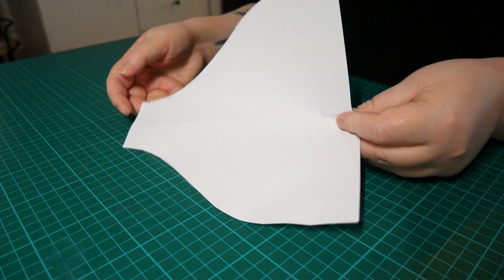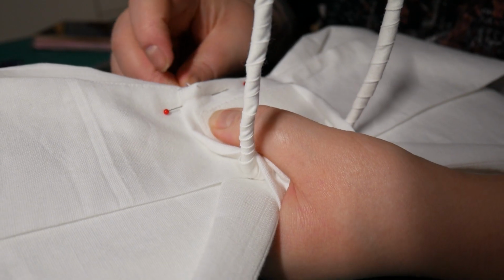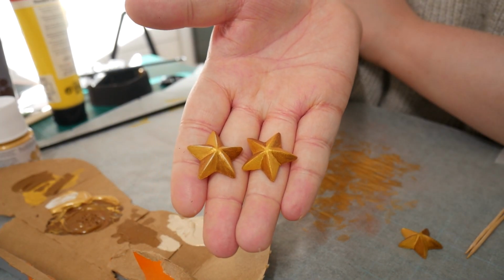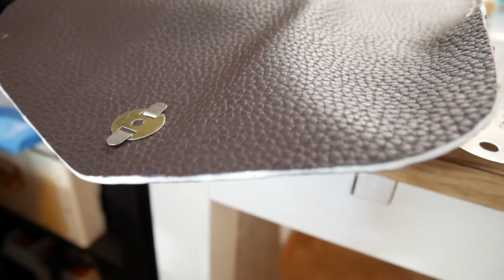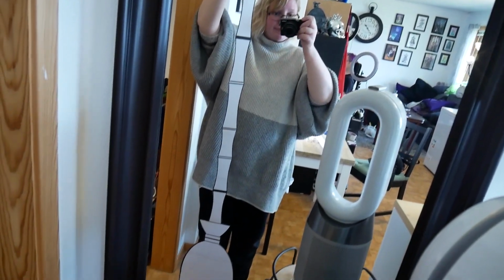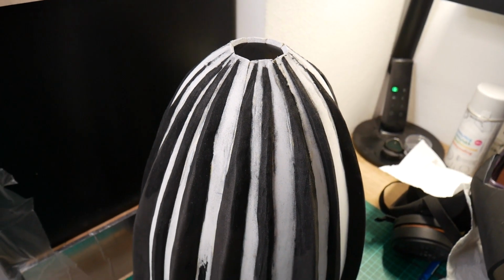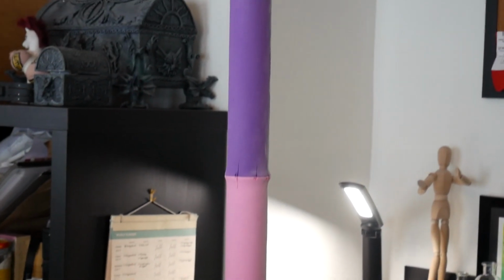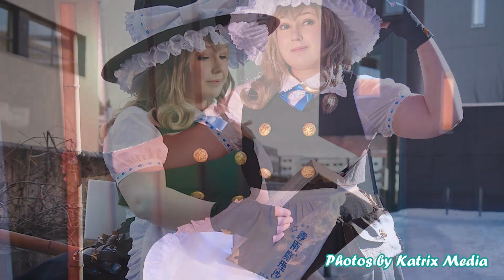MAKING A MARISA COSPLAY 05 - The final part!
My Marisa cosplay is DONE! Join me as I make the finishing touches and her props.

Some resources I used in the making of this cosplay